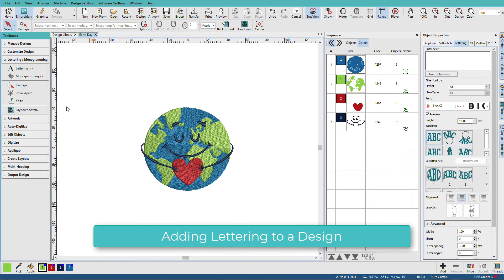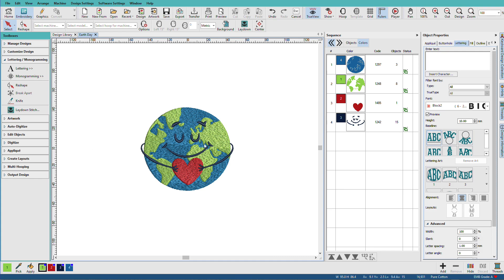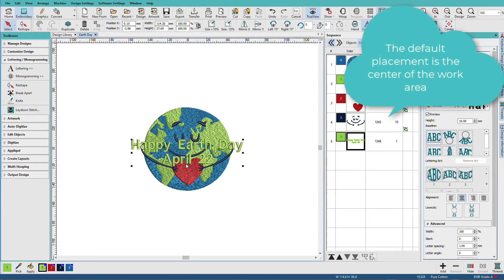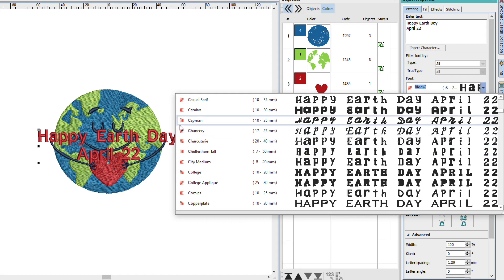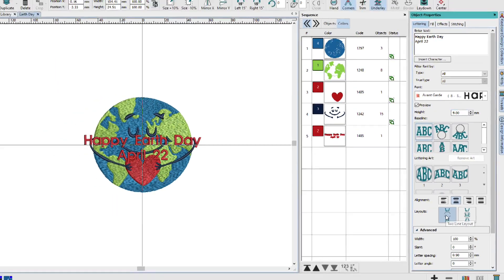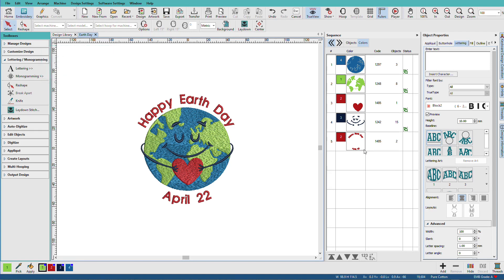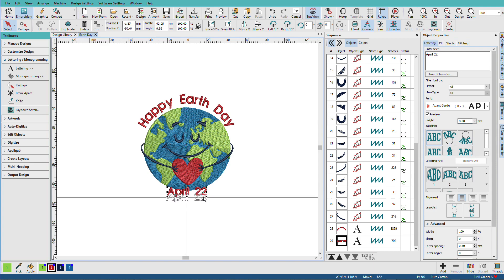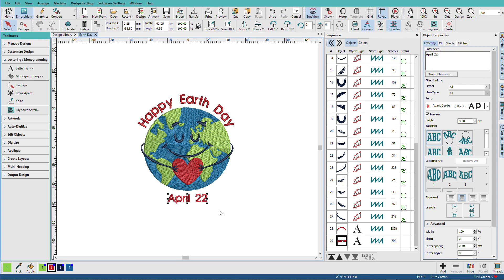8. Adding Lettering to a Design in Hatch Embroidery 3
Adding lettering to a design is a common thing to do. You might be personalizing an item with a name and date or adding a fun phrase. Hatch Embroidery makes adding lettering quick and easy!